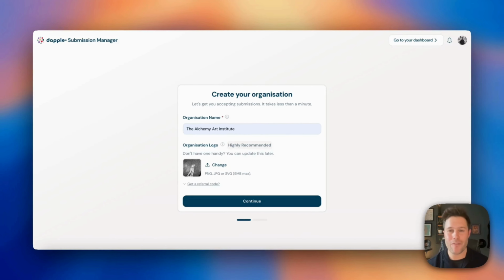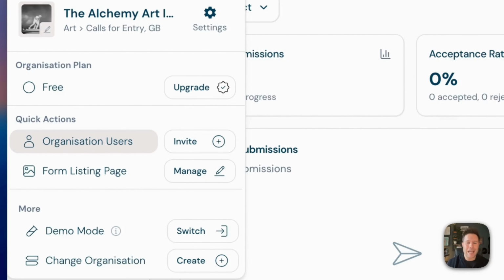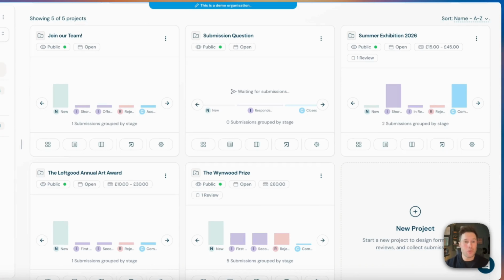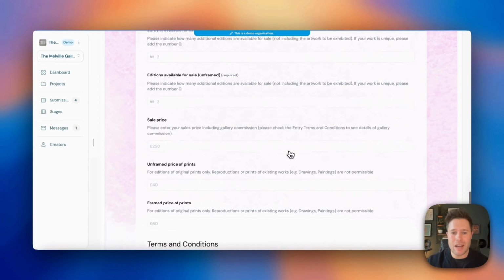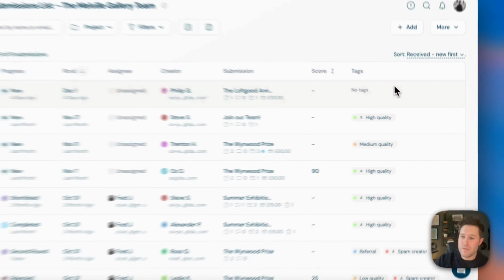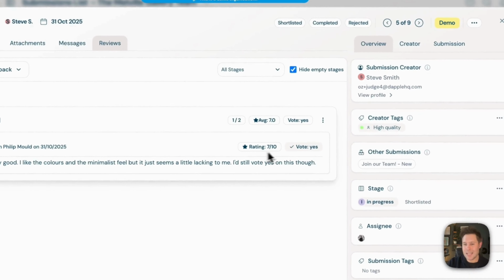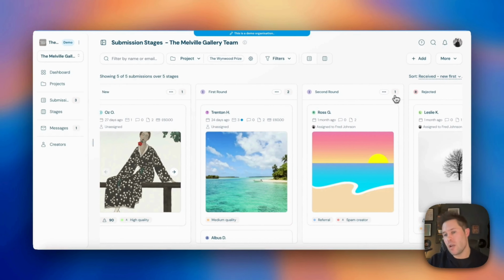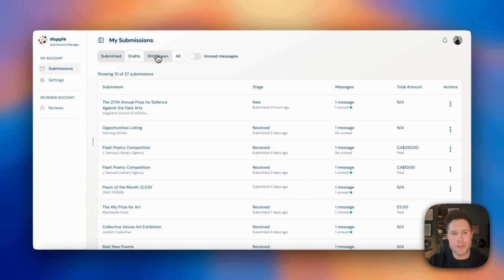Dapple Product Demo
In this video, co-founder Oz Osbaldeston runs through the Dapple platform, what it does and how it works.

Chapters
0:00 What is Dapple?
0:38 Creating an Organisation from Scratch
1:40 Users, Teams and Demo Mode
2:51 Dashboard
3:50 Projects
5:48 Form Builder
7:30 Submissions List
8:25 Submission Details
10:30 Bulk Actions
11:47 Stages
13:00 Creators Accounts

About Dapple
Dapple is an all-in-one submission management designed for those in the creative industries to collect, manage, review and report on applications.